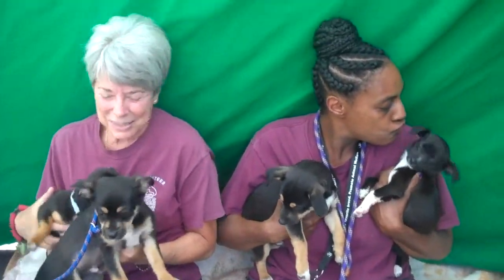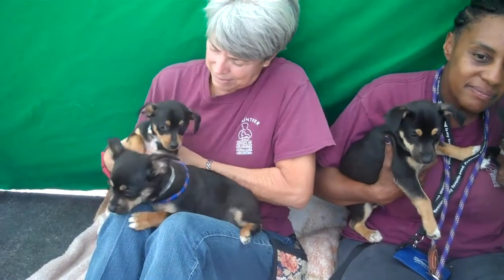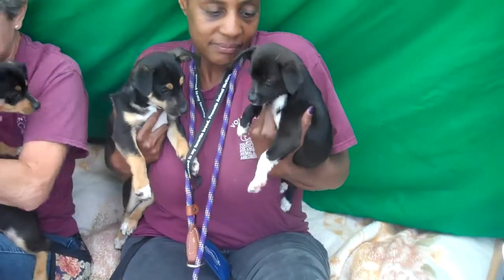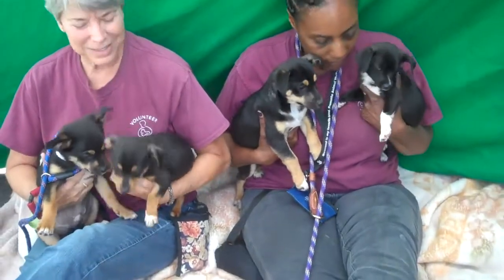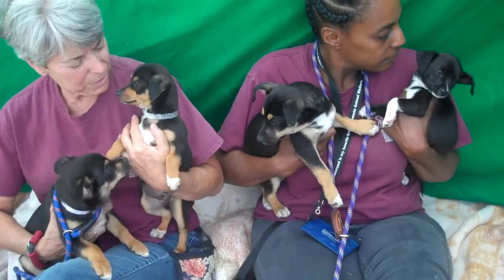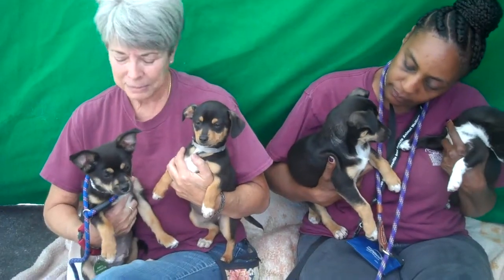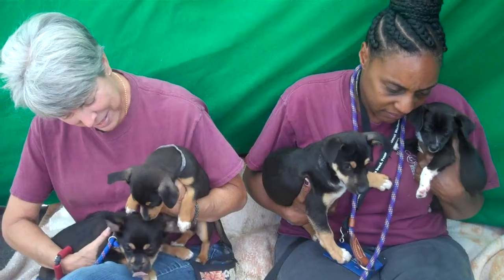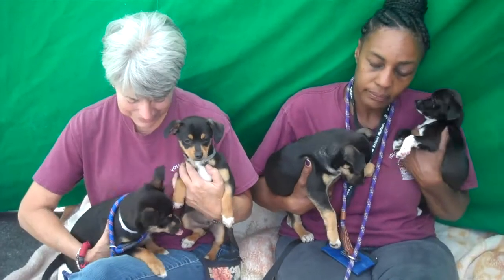A4937530 Johhny + A4937531 Peter + A4937532 Matthew + A4937533 Bobby | Chihuahua Mix Puppies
A4937530 Johnny is an adorable 3-month-old black, tan, and white male Chihuahua mix puppy who came to the Baldwin Park Animal Care Center as a stray from La Puente with his brothers Peter [A4937531], and Matthew [A4937532], and Bobby [A4937533] on April 11. Sweet little Johnny weighs in at a modest 6 lbs and is a complete cuddlebug. Like all young puppies, he’s had no training but is eager to learn and to please his special human. With his perky ears, sweet face, and waggly tail, he’s puppy perfection. Johnny would be a fine indoor pet for any loving household, and we think he would thrive with children old enough to be gentle with a pup.
A4937531 Peter is a wiggly 3-month-old black, tan, and white male Chihuahua mix puppy who came to the Baldwin Park Animal Care Center as a stray from La Puente with his brothers Johnny [A4937530], Matthew [A4937532], and Bobby [A4937533] on April 11. Peter is a little guy at just 4 lbs and is happy to snuggle in the arms of a loving human; we think he’s likely to become a petite adult who will fit easily into any living situation. This cute little fellow is ready to learn whatever his new family would like to teach him; he’s ready for the puppy training that will make him an outstanding canine citizen. If you’re looking for a devoted companion and indoor pet who will warm your lap and your heart, Peter is your perfect pup.
A4937532 Matthew is a darling 3-month-old black, white, and tan male Chihuahua mix puppy who came to the Baldwin Park Animal Care Center as a stray from La Puente with his brothers Johnny [A4937530], Peter [A4937531], and Bobby [A4937533] on April 11. At just under 4 lbs, Matthew has charming white socks, a little white nose stripe, and a flashy white chest. This little boy is a bundle of kisses waiting for a home where he will be snuggled and taught to be a perfect canine gentleman. He’s likely to grow into a small adult who will fit easily into any indoor living situation as a loving indoor pet and companion.
A4937533 Bobby is an irresistible 3-month-old black, tan, and white male Chihuahua mix puppy who came to the Baldwin Park Animal Care Center as a stray from La Puente with his brothers Johnny [A4937530], Peter [A4937531], and Matthew [A4937532] on April 11. Weighing 7 lbs, Bobby is cute as a button and full of puppy enthusiasm. He has one little white paw to complement his black-and-tan good looks. He’s a little scared by the shelter environment, but quick to give kisses and cuddles to an understanding human. Like all young puppies, Bobby is a blank slate ready to learn from the training of his loving owner. We think he’ll make an excellent and adorable inside pet and companion for just about any individual or family.